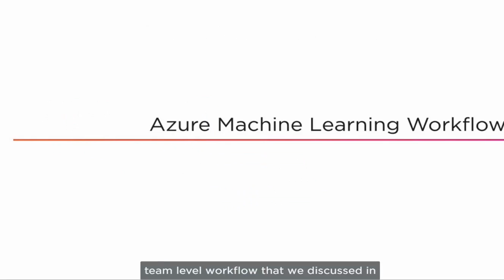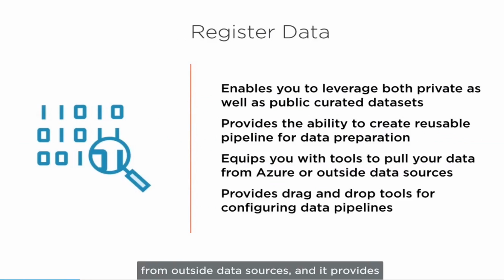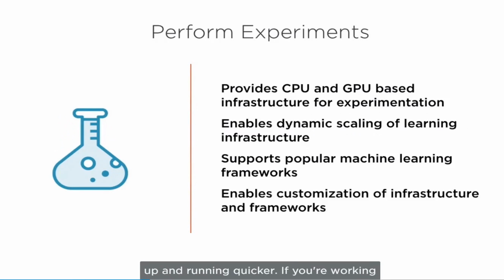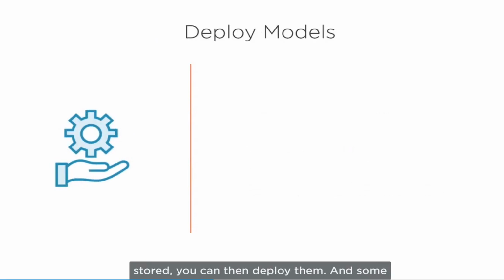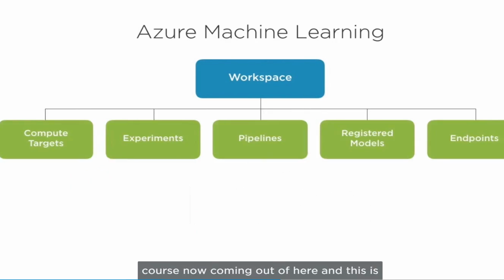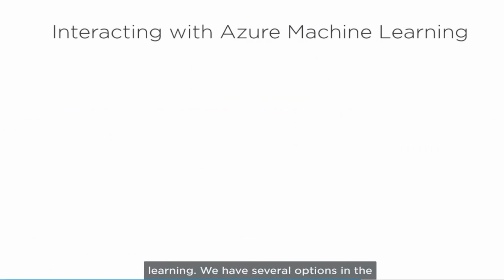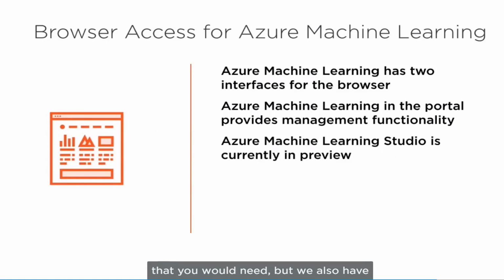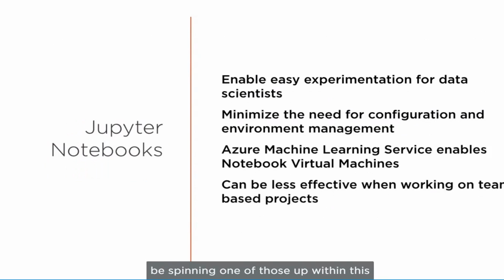Azure Machine Learning workflow Explained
I am a technical person, my channel will be promoting technical skills development and all the prepartion required to take technical exams from reputational industry leaders: Microsoft, Salesforce, Redhat, AWS, Google etc.

I will also post my collection of tiktok musics that's fun and enjoyable. Thanks in advance!